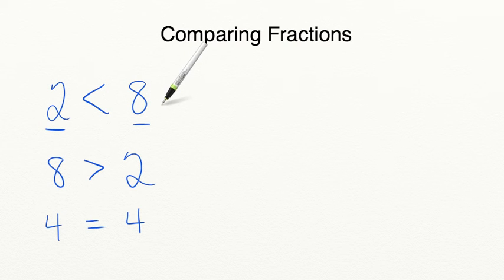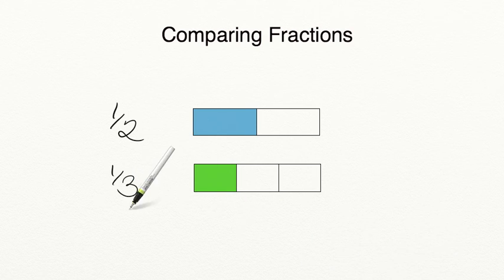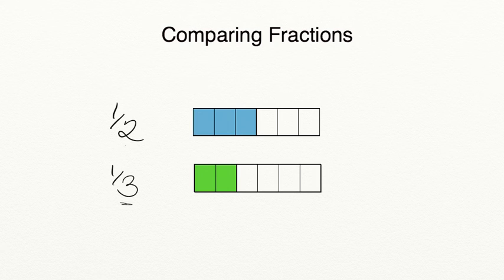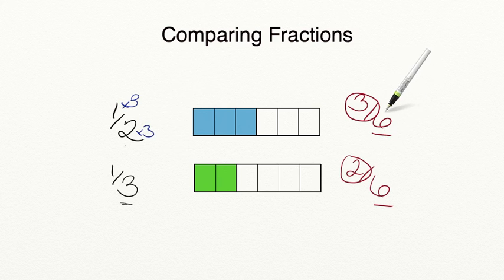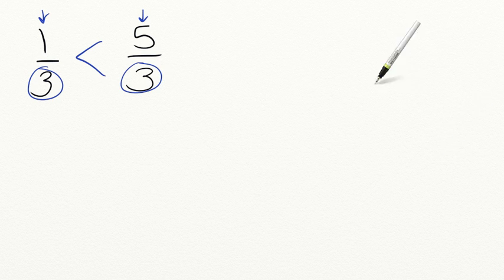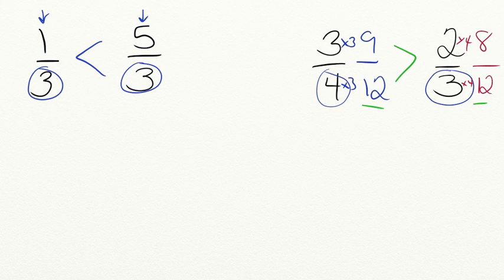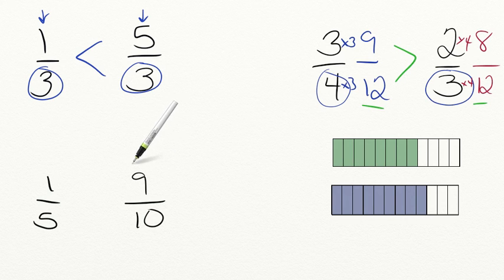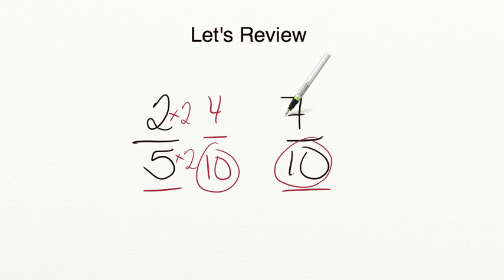AdaptedMind Math - Comparing Fractions Lesson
Students review the 'greater than' and 'less than' symbols and then compare sets of fractions with unlike denominators to determine which is greater.